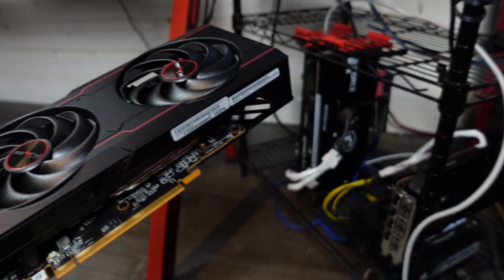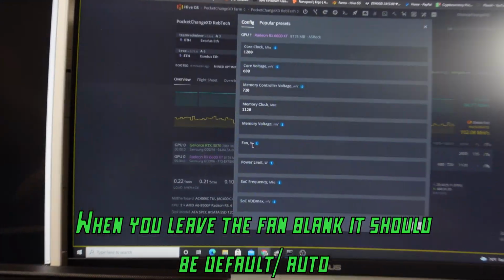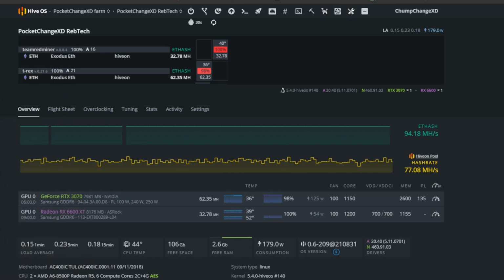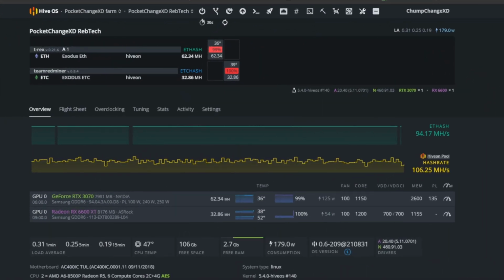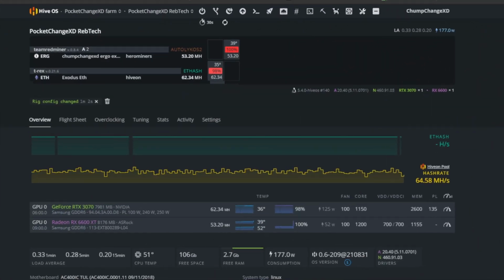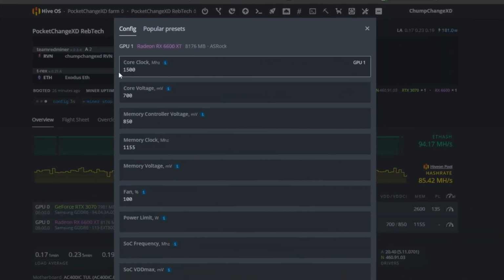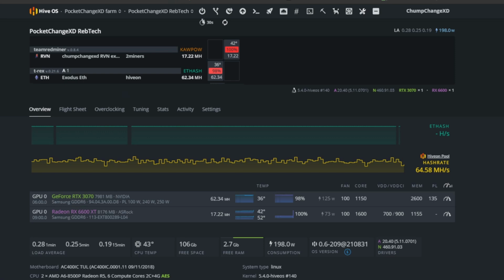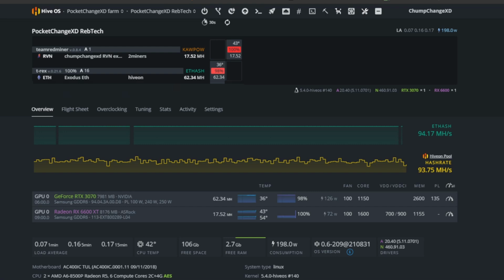RX 6600XT AsRock Challenger HashRate Testing | Perfect Beginner GPU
In this video we are doing a test on the AsRock RX 6600XT GPU. In My Opinion this is the PERFECT BEGINNER GPU; For buying cost, Availability and operation cost!

Please check out all of the clocks we used, Listed Below!!!

📖 RX6600XT Sapphire Pulse Overclocks (ETH):  32.78 MH
Core: 1200
Core Voltage: 700
Memory Controller Voltage: 700
Memory Clock: 1155

📖 RX6600XT Sapphire Pulse Overclocks (ETC): 32.86 MH
Core: 1200
Core Voltage: 700
Memory Clock: 1155

📖 RX6600XT Sapphire Pulse Overclocks (ERGO): 64.37 MH
Core: 1500
Core Voltage: 700
Memory Controller Voltage: 850
Memory Clock: 1155

📖 RX6600XT Sapphire Pulse Overclocks (RVN): 17.52 MH
Core: 1600
Core Voltage: 700
Memory Controller Voltage: 900
Memory Clock: 1155

                              ​💥Crypto Cloaks 3D Printing Filament💥

EXTRA (MINI RIG SCREEN):
⏺- Kuman 7 Inch
⏺- Screen Only
⏺- Case For Screen Only

00:00 Intro
00:28 Welcome/In This Video
01:08 RX6600XT Swapped
01:35 Default Is NOT Blank on This GPU...
02:18 ETH HashRate
03:20 ETC HashRate
04:08 ERGO HashRate
05:08 RVN HashRate
06:55 Appreciate You All For Watching & Check Out CCXD on YouTube!

RX 6600XT AsRock Challenger HashRate Testing | Prefect Beginner GPU
RX 6600XT AsRock Challenger HashRate Testing
Prefect Beginner GPU
RX 6600XT Sapphire Pulse HashRate Testing
Prefect Beginner GPU
GPU Mining Problems 2021 | RX580 Mining Rig Missing GPU
RX580 Mining Rig Missing GPU
RX GPU Mining
RTX GPU Mining
LHR GPU Mining